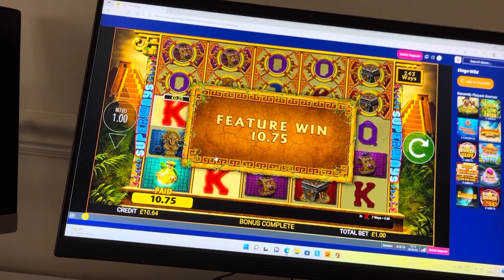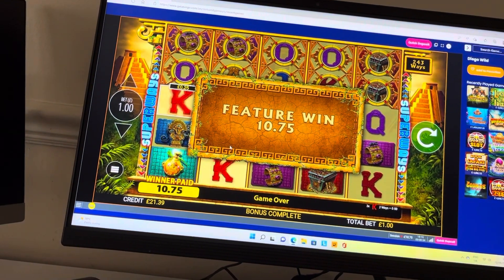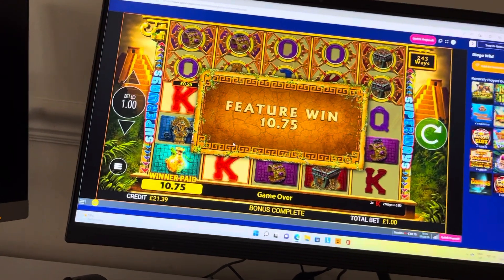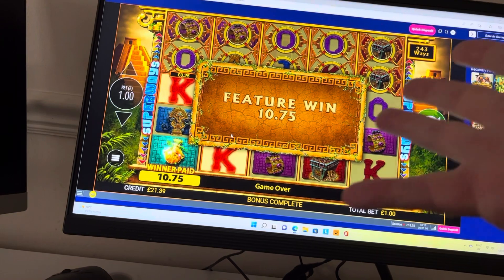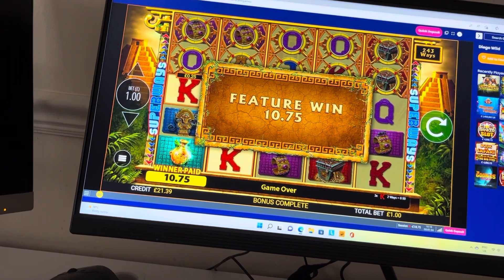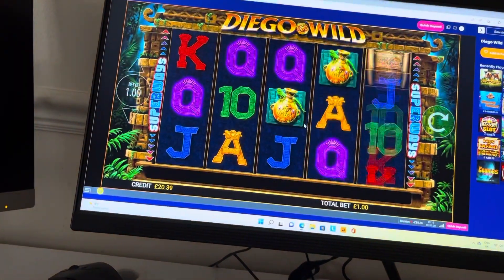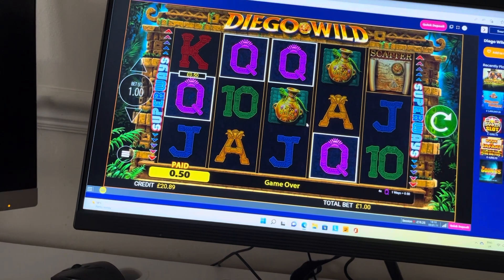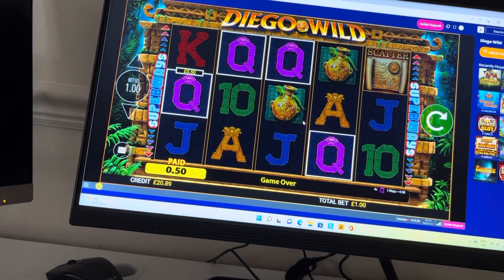Diego wild , feature 3